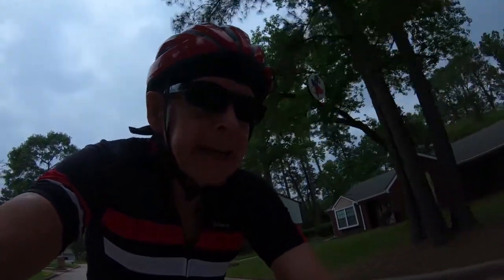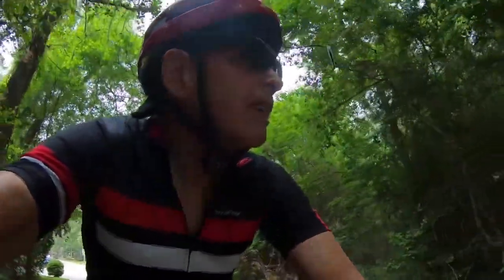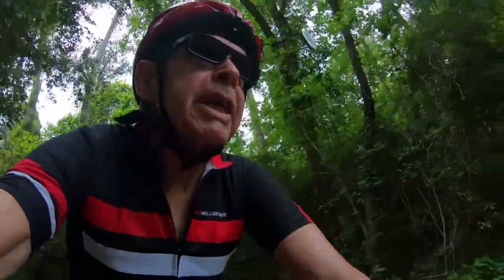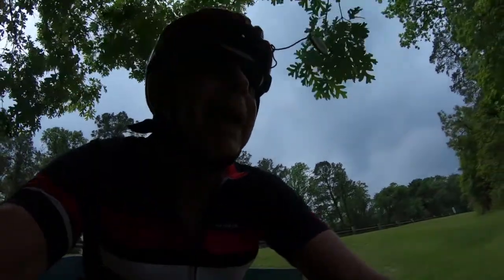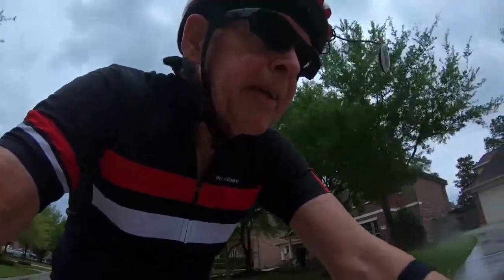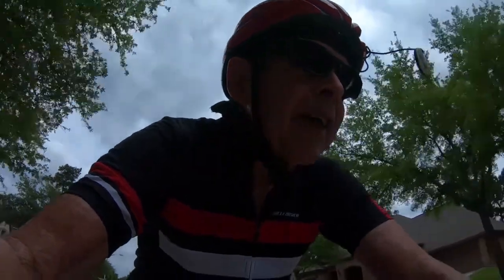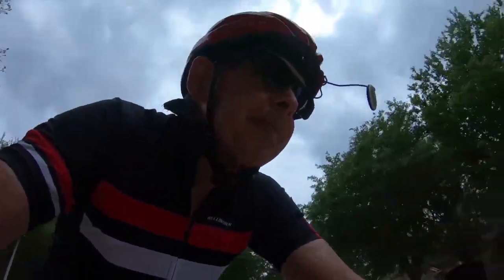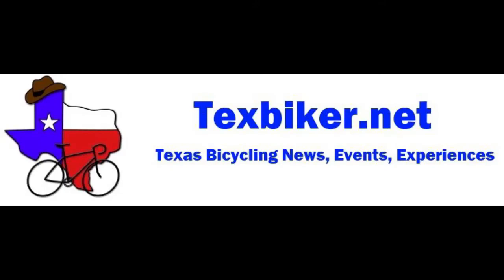Pedaling Hard For Apple Fritter